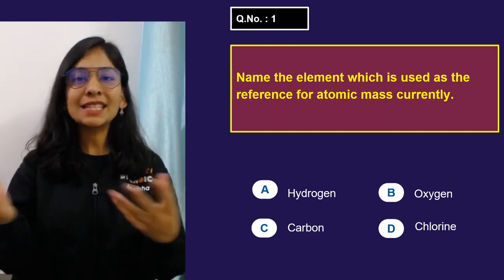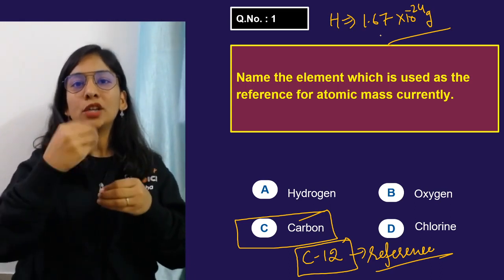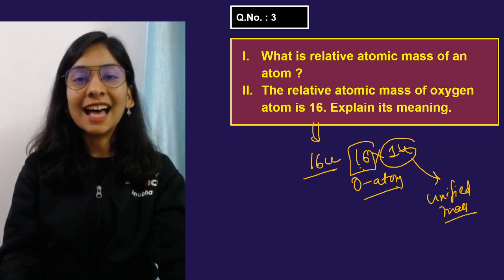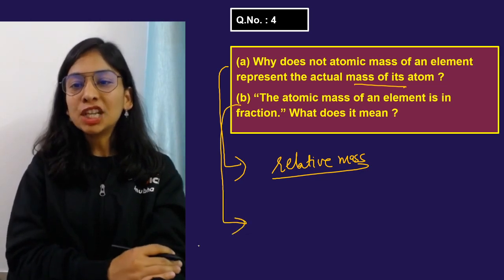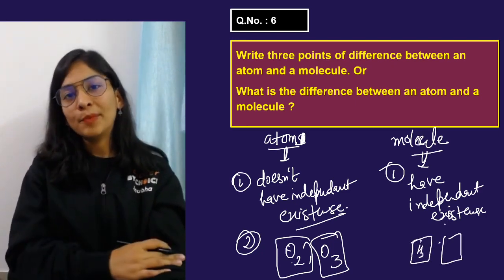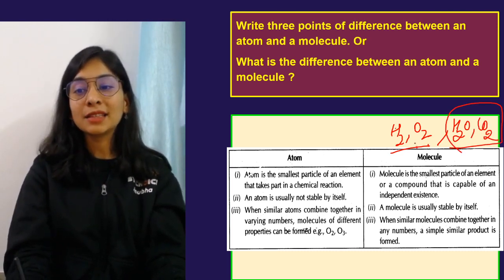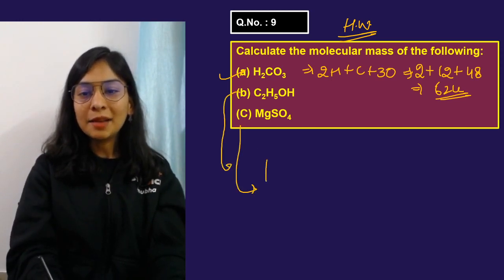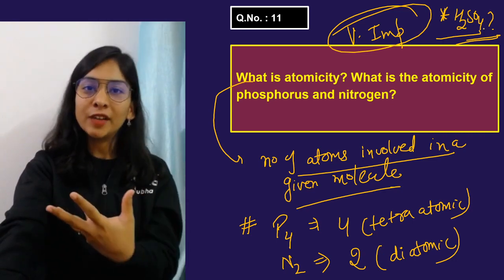Atoms & Molecules L-2 | Atomic and Molecular Mass | CBSE 9 Chemistry | VIP Series | Vedantu 9 and 10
Atoms and Molecules | Atomic & Molecular Mass | CBSE Class 9 Chemistry Chapter 3 | NCERT Solutions for Class 9 Chemistry | VIP Series | Vedantu9thand10thEnglish with your favorite Anubha Ma’am. Atoms and Molecules is one of the interesting sessions and it helps to get 100 marks in Class 9 Science Chapter 3. In Vedantu, You can now watch today's session of Atoms and Molecules CBSE Class 9 | Atoms and Molecules Class 9 Notes | Atoms and Molecules Class 9 NCERT | NCERT Notes For Class 9 Science Chapter 3 Atoms And Molecules | Atoms and Molecules Class 9 in English.

👉 Get ready to see the Incredible Experience in “Atoms and Molecules | Atomic & Molecular Mass | VIP Series” with your Favorite Master Teachers!!!

The Vedantu online class will help you make a strategy to decode the concept, learn every detail of today’s topic Atoms and Molecules | Atomic & Molecular Mass | Atoms and Molecules CBSE Class 9 | Atoms and Molecules Class 9 | NCERT Notes For Class 9 Science Chapter 3 Atoms And Molecules | Atoms and Molecules Class 9 NCERT | Atoms and Molecules Class 9 in English | Atom and Atomic Mass | Atomic Mass Class 9 | CBSE board exam 2020 | VIP Series | Vedantu Class 9 CBSE | Online Study | Free Online Classes | Vedantu Online Classes | Online Notes.

Topics Covered in this Session:
♦ Atoms and Molecules Class 9
♦ Atoms and Molecules Vedantu
♦ Atom and Laws of Chemical Combination
♦ Chemical Combination CBSE Class 9
♦ NCERT Solution for Atoms and Molecules
♦ Class 9 Science Chapter 3
♦ NCERT Notes For Class 9 Science Chapter 3
♦ Free Online Classes
♦ Online Learning

We hope your visit to Vedantu 9th & 10th English “Atoms and Molecules | Atomic & Molecular Mass | VIP Series” brings you a greater love ❤️ of Class 9.

Let us know your doubts and what you think 🤔 about today’s topic “Atoms and Molecules | Atomic & Molecular Mass”, please comment in the below 👇 section, we will respond and solve your doubts ASAP.

Thanks for your support in the “Atoms and Molecules | Atomic & Molecular Mass” session Vedans!! See you in the next surprising session.